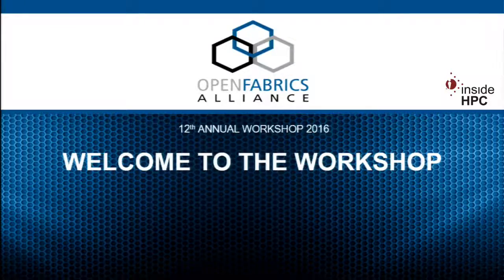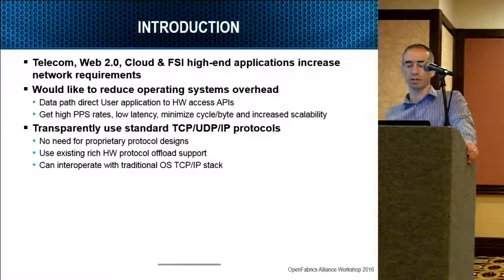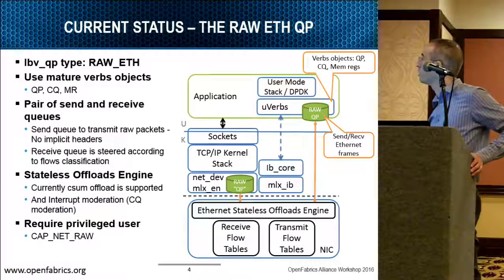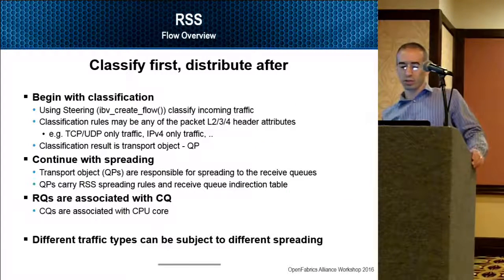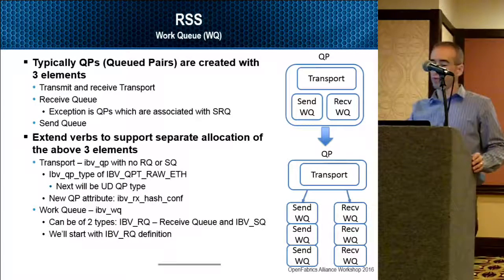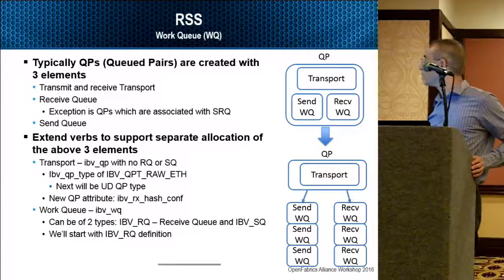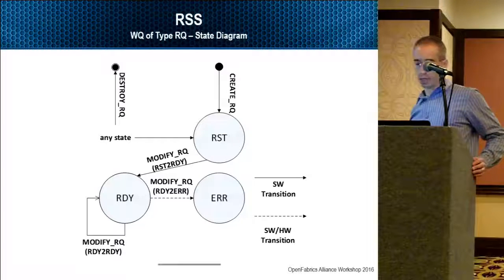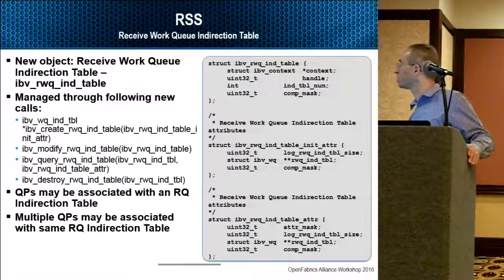User Mode Ethernet Verbs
In this video from the 2016 OpenFabrics Workshop, Tzahi Oved from Mellanox presents: User Mode Ethernet Verbs.

"Advanced network adaptors support richer and richer stateless HW offloads including checksum calculations for L3 and L4 headers,
Large Send Offload (LSO) to perform TCP segmentation on transmit, Large Receive Offload (LRO) to coalesce TCP segments on receive,
Transmit Side Scaling (TSS) to utilize multiple send queues, and Receive Side Scaling (RSS) to distribute receive traffic across multiple
cores. Additionally, in cloud environments it is popular to use tunneling and overlay networks such as VXLAN, Geneve, NVGRE, and other encapsulation formats. Consequently, advanced NICs add stateless offloads to support encapsulated Ethernet frames, whereby the aforementioned offloads are available for the inner packet as well. Finally, network adapters present capture capabilities that allows for
efficient sniffing and network traffic analysis.

The above offloads are mainly available for Kernel network drivers and kernel mode stacks. However, the Verbs API allows both user- and kernel-mode applications/ULPs direct access to these capabilities in the form of Raw Ethernet QPs. This API is widely used in OS-bypass applications such as DPDK and user-level TCP stacks, e.g., VMA.

In this talk we present Verbs API extensions to support all the above stateless offloads for both Ethernet and IPoIB applications, whether in
user-space or the kernel. The API proposes new Verbs objects that that separate transport contexts from memory descriptor queues. This API is directly aligned with multi-queue Ethernet networking concepts and associated offloads and sniffing capabilities, and allows for
efficient, natural usage of the HW resources."